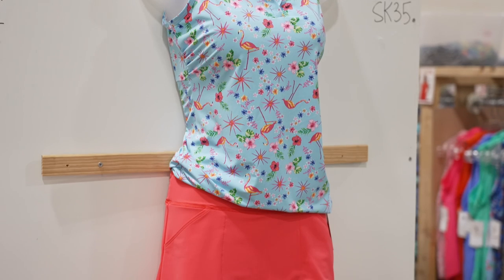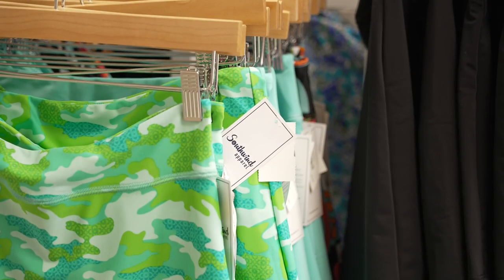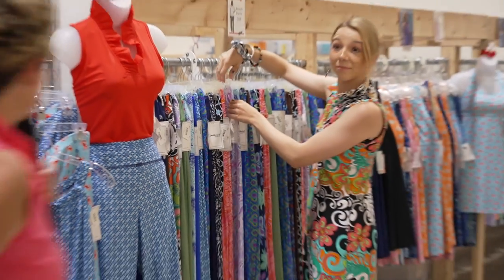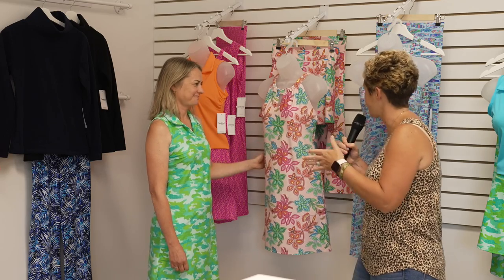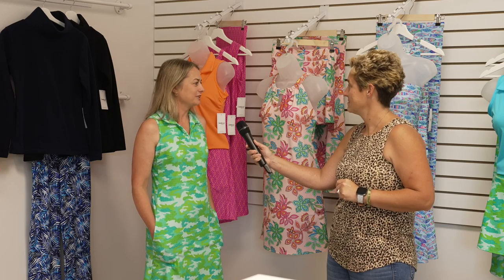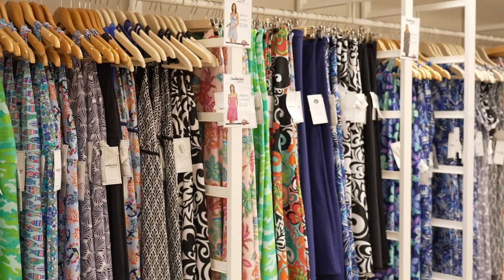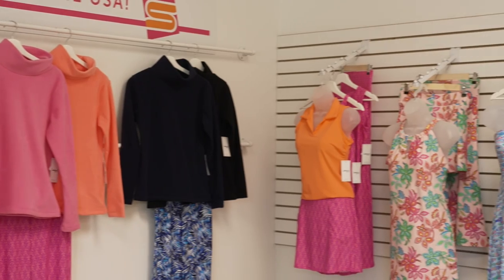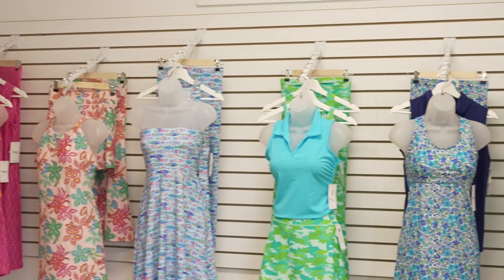SpunkWear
Around Town with Mandy presents SpunkWear! This store sells athleisure wear clothing good for for summer, sports, style, shopping, and all the other things that start with an S. Visit their

to see the latest Queen Anne's County Meetings. And if you have cable, watch us on Atlantic Broadband Channel 7.

Please Note: Queen Anne’s County is not responsible for the content provided on “related” and “promoted” videos that are accessible from this county’s YouTube channel. All viewers should note that these related videos and comments expressed on them do not reflect the opinions and position of the Queen Anne’s County Government or its employees. Suggested videos are based on YouTube's algorithm.